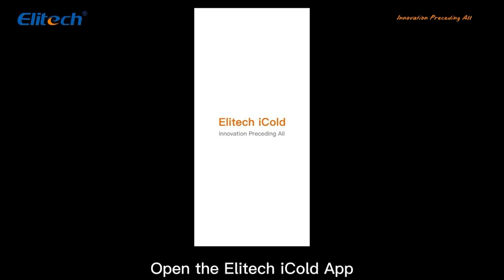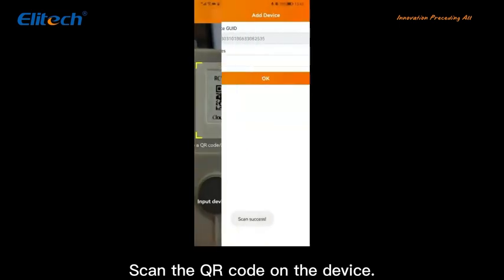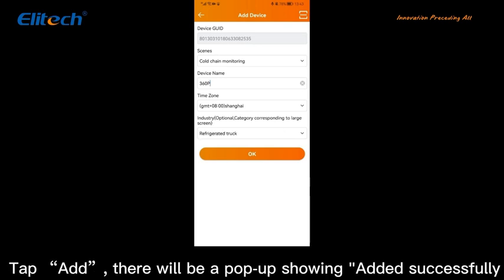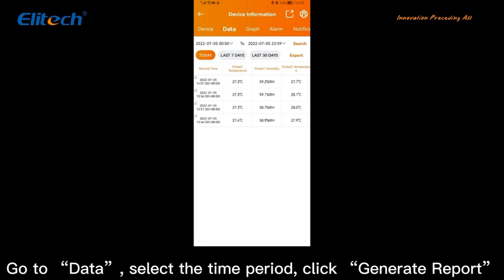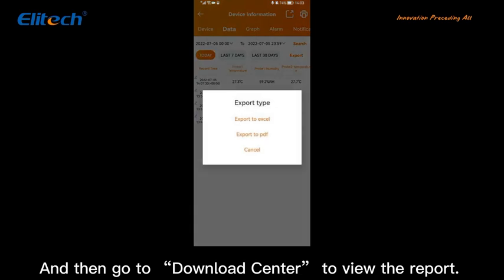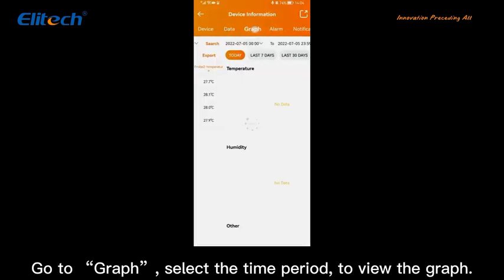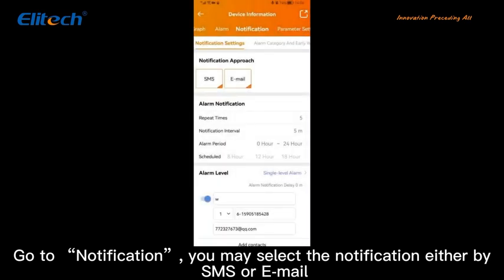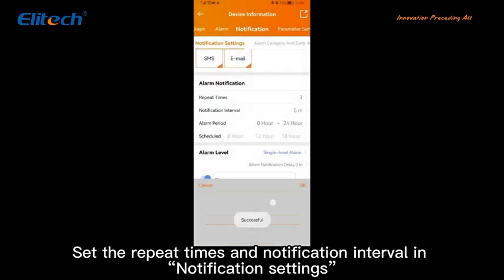Elitech RCW-360Plus 4G Temperature Data Logger